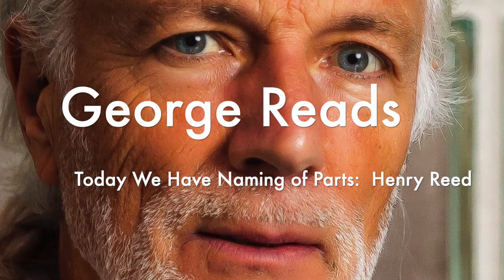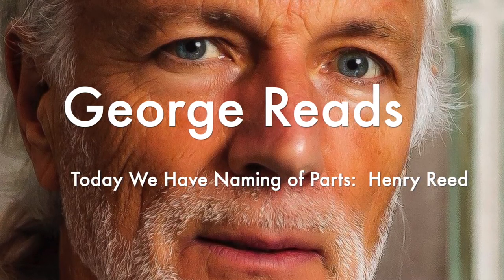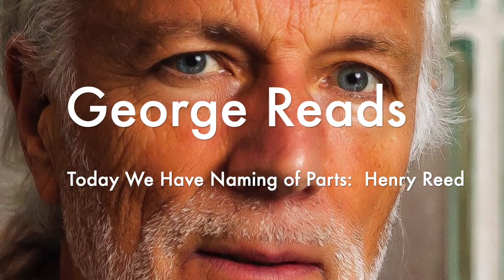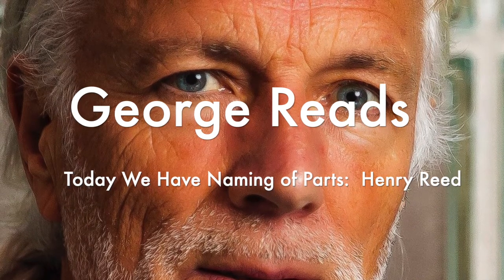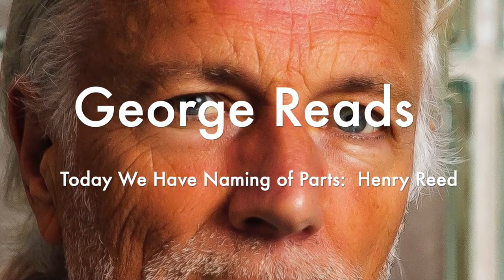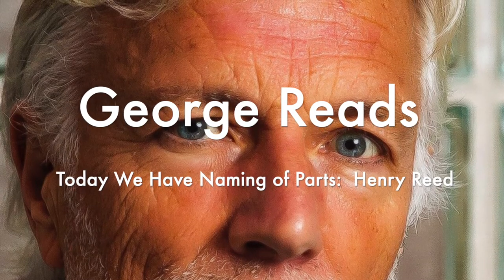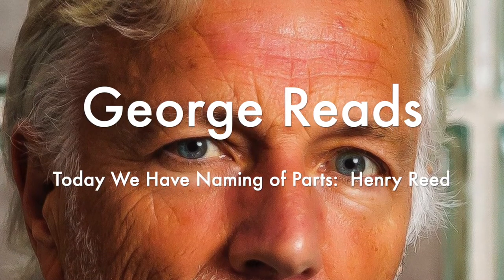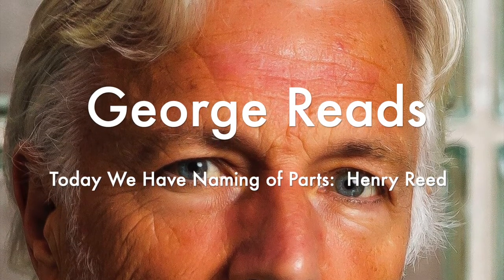Today We Have Naming of Parts Henry Reed